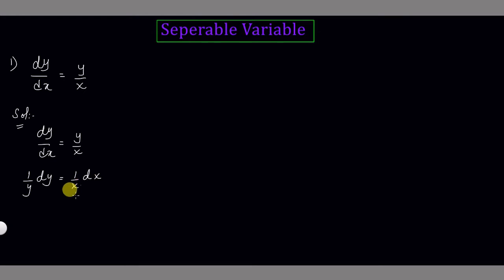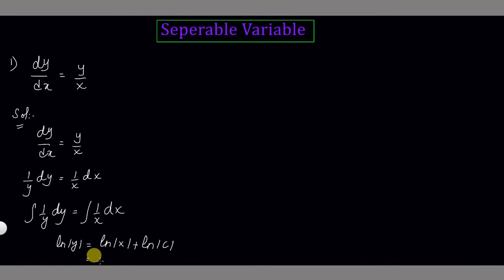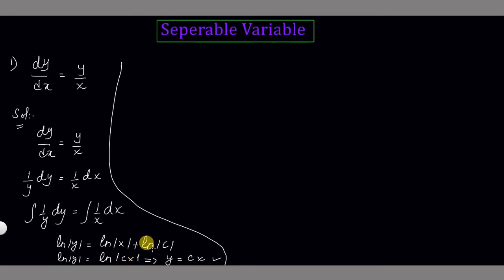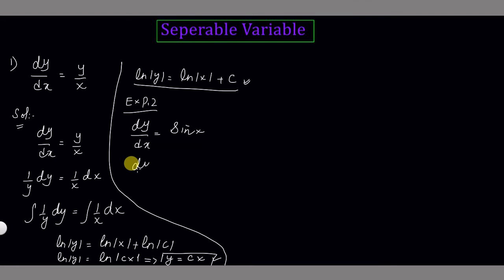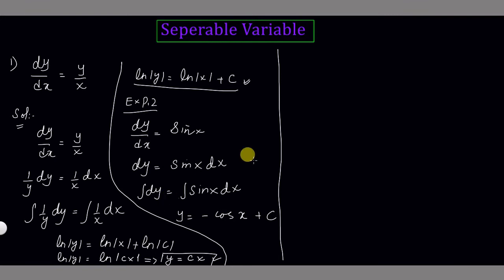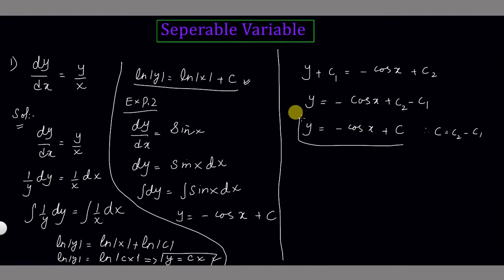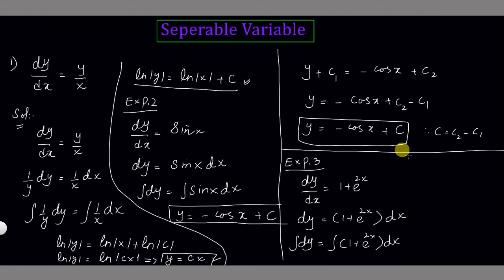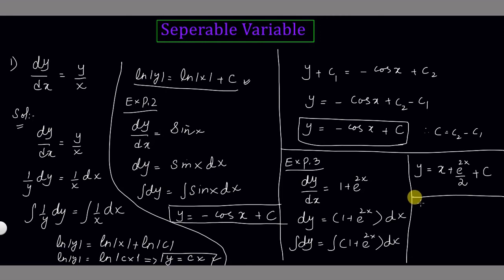Separable Variable (Part 1)